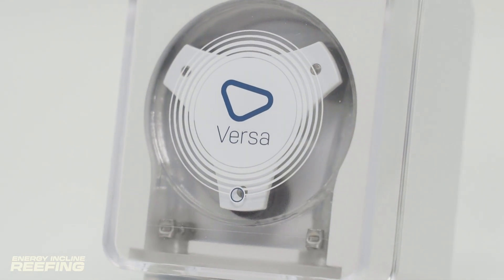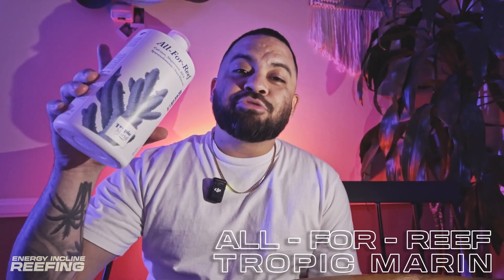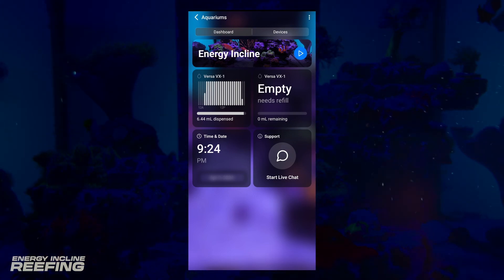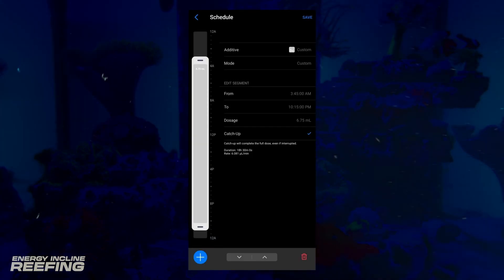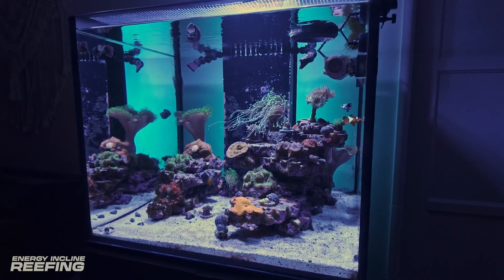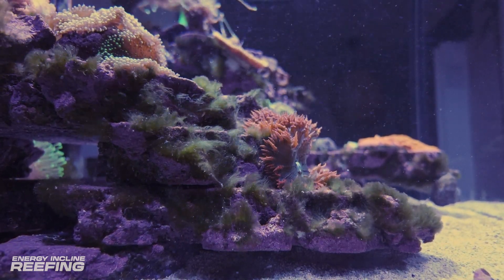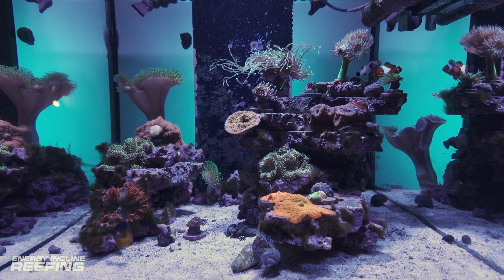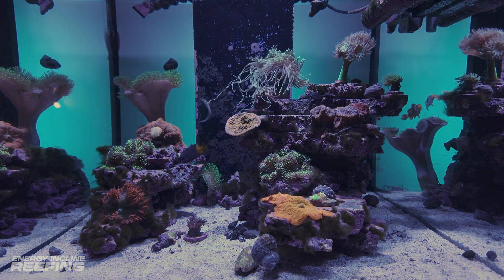Aquarium Automation Unleashed: Upgrading with a Doser!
CHAPTERS:

00:00 - Intro 🪸
00:15 - BONUS MATERIAL ✨😂
01:02 - Secret Potion
01:42 - Doser Installation
02:19 - Mobius App review
03:53 - Tank Update: Green Hair Algae
04:06 - New Addition 🐠
04:29 - Green Hair Algae update
06:09 - Outro 🏁

Welcome to our latest aquarium adventure! 🐠 In this episode, we dive deep into the world of aquarium automation and reveal the ultimate secret to hassle-free tank maintenance: the Ecotech - Versa doser.

Join us as we explore the game-changing benefits of upgrading your aquarium setup with a dosing system. Say goodbye to the tedious task of manual dosing and hello to precision, convenience, and enhanced water quality!

Discover how a doser can revolutionize your aquatic environment, from effortlessly maintaining optimal nutrient levels to promoting healthier coral growth and vibrant fish colors. Whether you're a seasoned aquarist or just starting out, this is the must-have tool that will take your tank to the next level.

Don't miss out on this opportunity to unlock the full potential of your aquarium. Hit play now and embark on the journey to aquarium automation unleashed!

BULKHEAD LINK:
1/4" RO Water Tube Fitting Bulkhead Connector